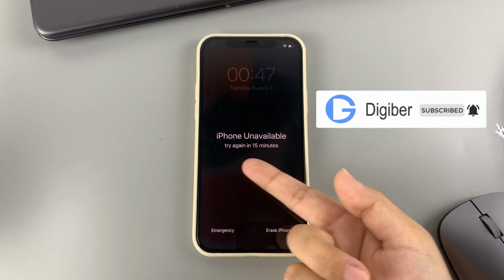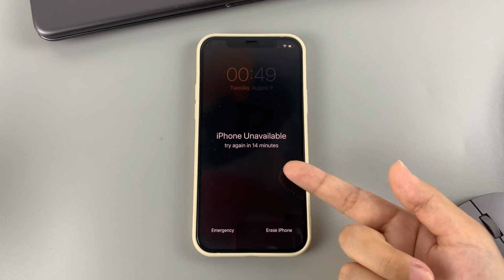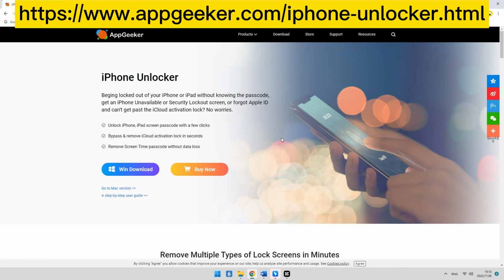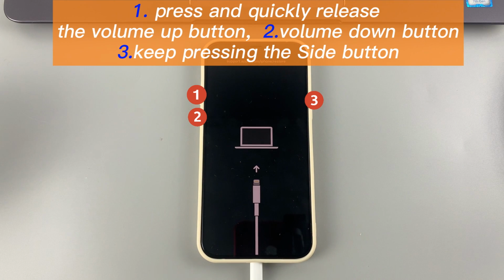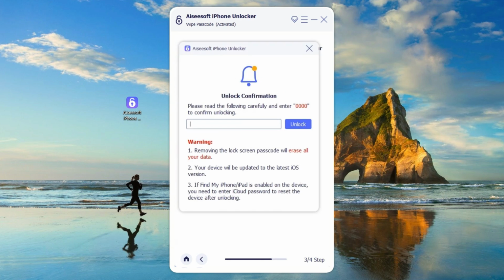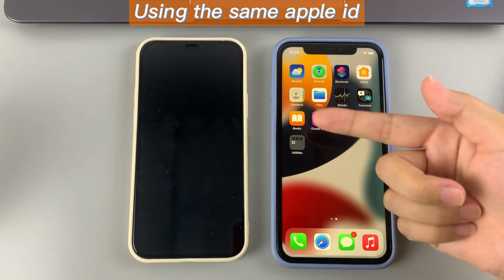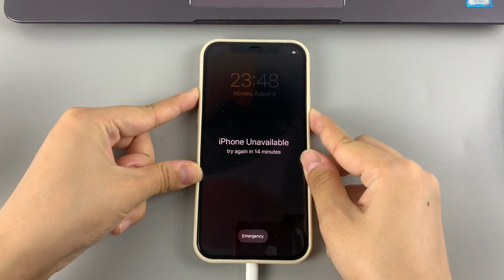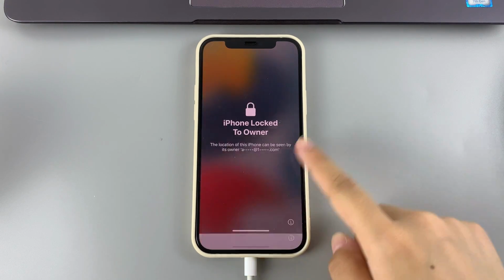iPhone Unavailable? 4 Ways to Unlock Without Passcode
You see iPhone unavailable message on the screen due to you forgetting the passcode,or any other reason and wonder how to unlock your unavailable iPhone easily. In today’s video, we’ll show you four easy solutions.

The first one is to fix iPhone unavailable without a PC by using Erase iPhone button.
The second one is to remove iPhone’s unavailable screen by using iPhone Unlocker from appgeeker.com.
The third one is to reset the iPhone unavailable via the Find My app.
The fourth solution is to fix your iPhone by using iTunes.

Be noted that no matter which methods you take, all your device data like photos, contacts, phone numbers, and so on will be all cleared away. You can get back the data only if you’ve backed them up in iCloud or a computer.

Chapters:
00:42 Erase iPhone
01:49 iPhone Unlocker
04:38 Find My App
05:46 iTunes